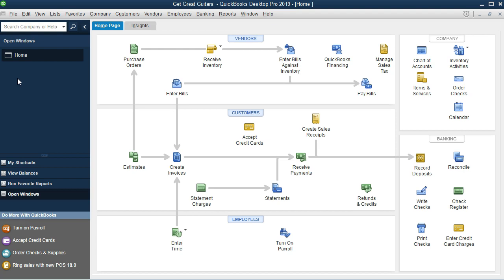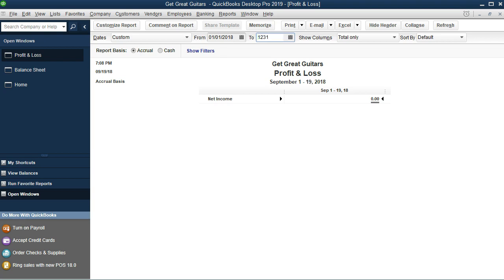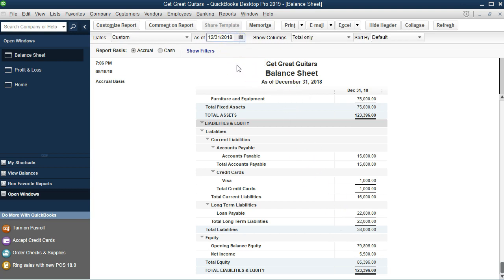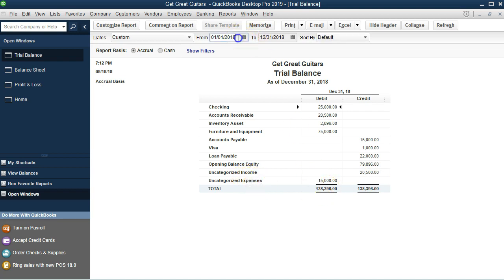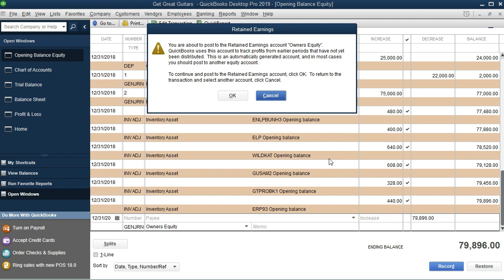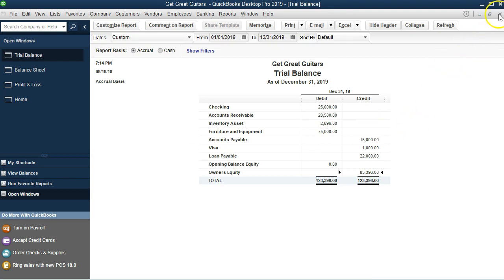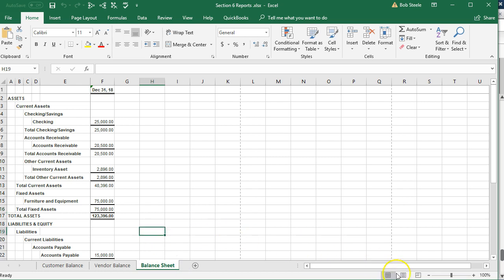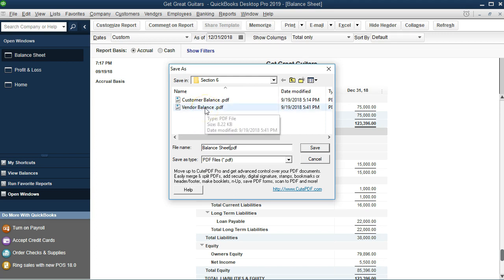QuickBooks Pro 2019 Adjust New Account Balances - Adjust Opening Balance Equity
Adjust new account balances in QuickBooks Pro 2019 after entering opening balances for a new company file. When starting a new company file in QuickBooks we often need to add new account balances and QuickBooks provides a nice feature to allow us to add new account balances. QuickBooks allows us to add an account balance as we set up the account, but this is only one side of a transaction. How can the software stay in balance if we are only adding one account? The answer is that QuickBooks will for the accounting system to work by using account like opening balance equity, unclassified income, and unclassified expense. We will discuss how these accounts are used by QuickBooks Pro 2019 and how to make adjustments to them to correct the financial statement presentation.